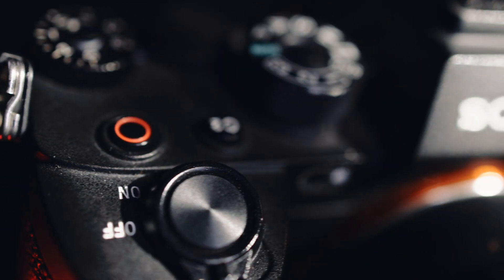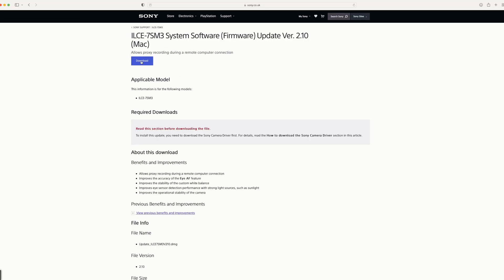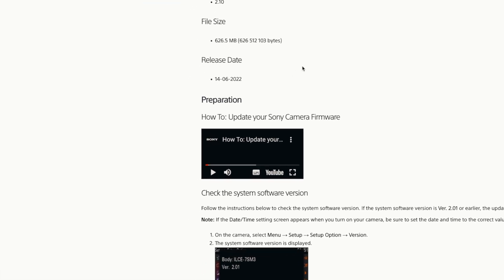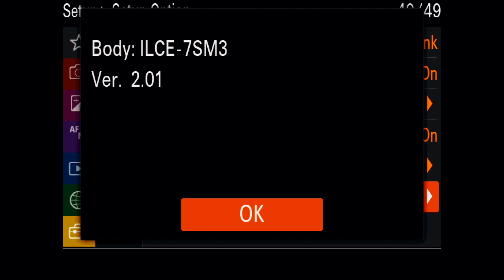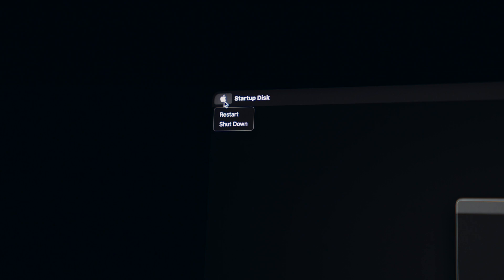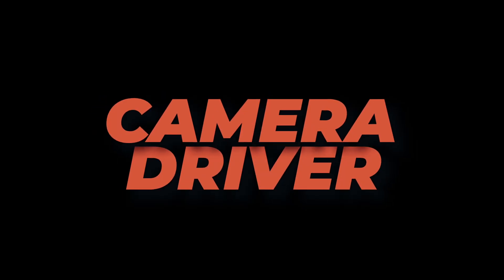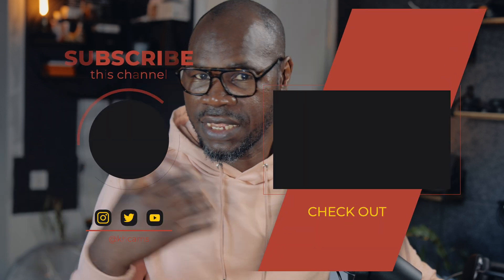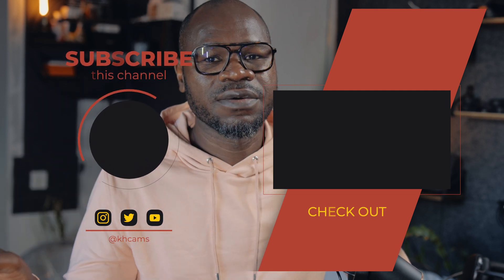SONY A7S3 Step By Step New FIRMWARE Update FOR Mac USERS | SIMPLIFIED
SONY A7S3 Step By Step New FIRMWARE Update FOR Mac USERS | Version 2.10

Sony cameras are great at many things but when it comes down to update its firmware is worse ever.
The process is complex and cumbersome with unnecessary steps compare to the like of Canon process.
I am going to simplified for you by show you step by step how to do it.

How to set up the Mac M chip ready to process the updating process.
How to set up the camera to enable the camera to update
How to update the camera
The software you need and how to download them.

Benefits and Improvements

* Allows proxy recording during a remote computer connection
* Improves the accuracy of the Eye AF feature
* Improves the stability of the custom white balance
* Improves eye sensor detection performance with strong light sources, such as sunlight
* Improves the operational stability of the camera

Lenses

►Canon Lenses
Canon RF 70-200mm f/2.8 L IS USM
Canon RF 28-70mm Body f/2 L USM
Canon EF 16-35 mm f/2.8L III USM Lens
Canon EF 24-70mm F/2.8L II USM Zoom Lens

►Sony Lenses
Sony FE 24 mm f/1.4 GM | Full-Frame, Wide Angle, Prime Lens
Sony FE 24-70 mm f/2.8 GM | Full-Frame, Mid-Range, Telephoto Lens